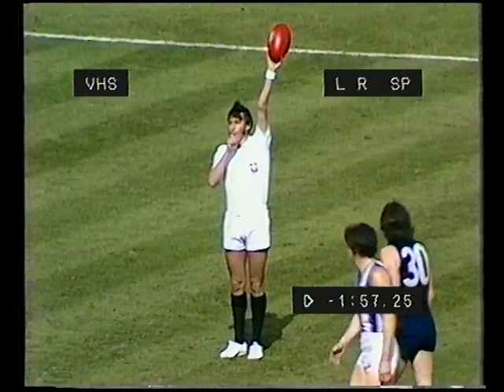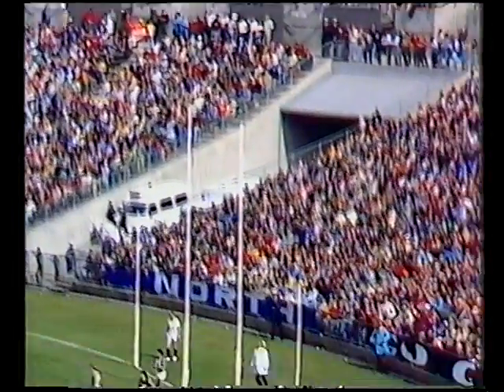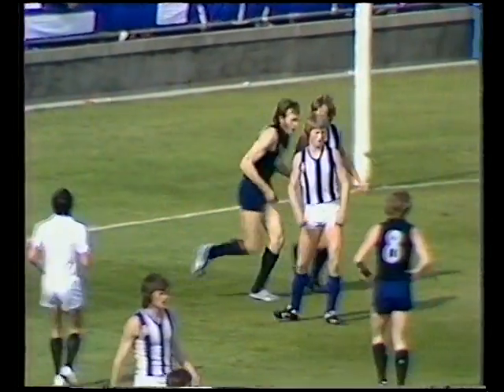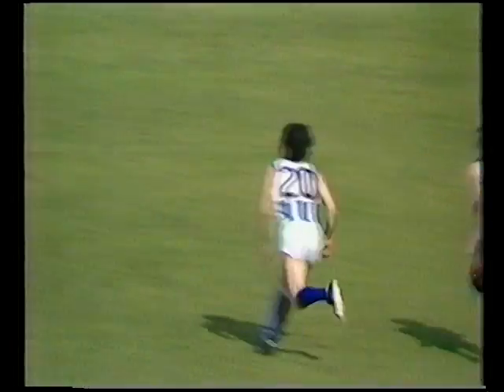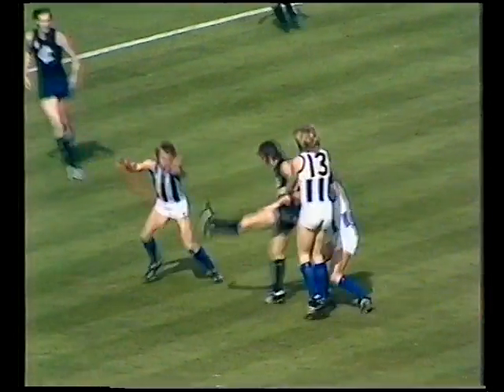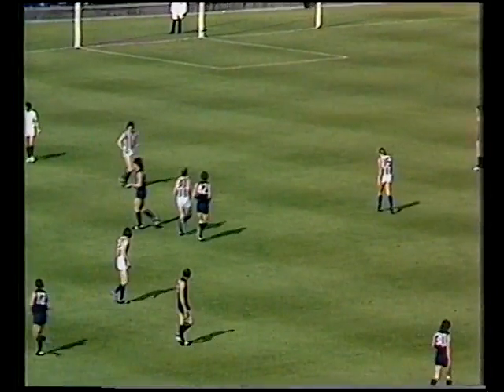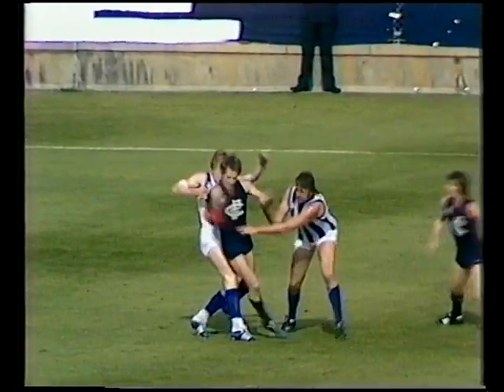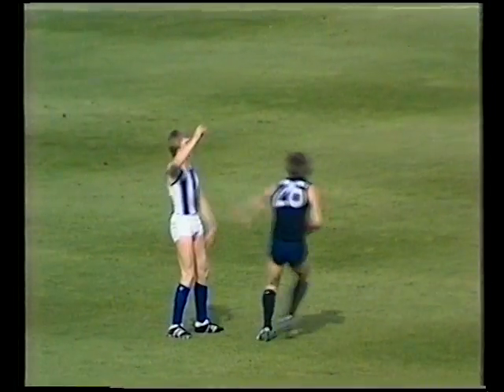1976 VFL Preliminary Final North Melbourne v Carlton - 1st Quarter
1976 VFL Preliminary Final North Melbourne v Carlton - 1st Quarter
Venue: Waverley (VFL) Park